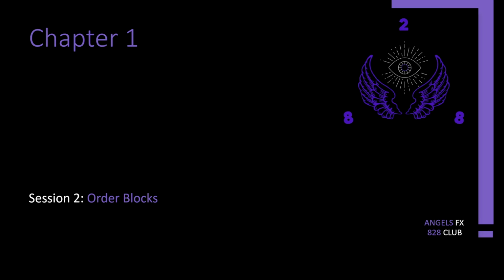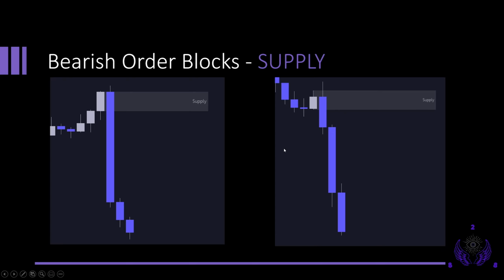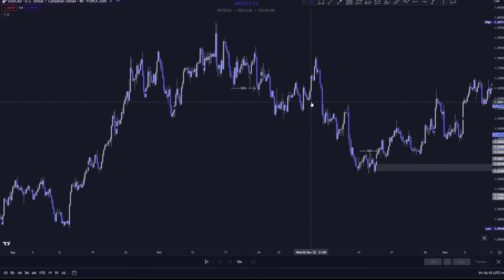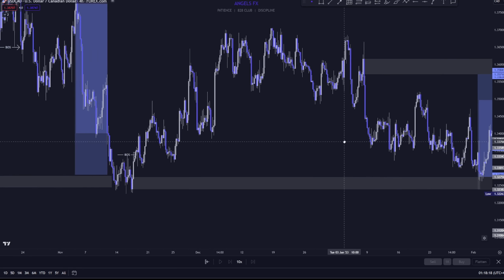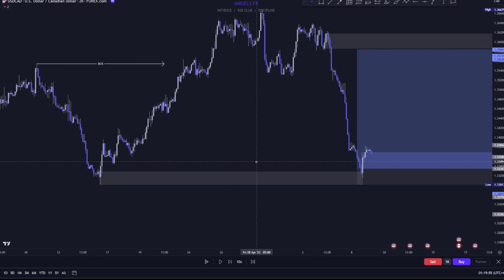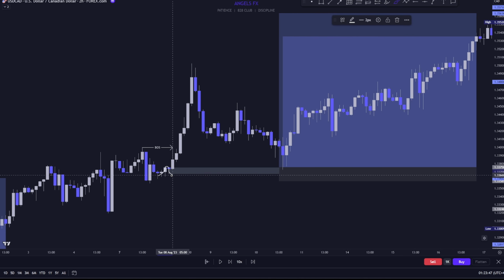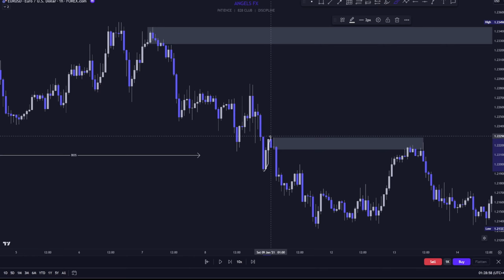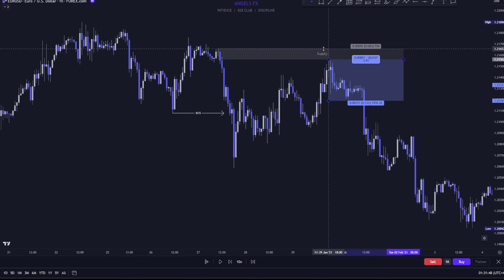Chapter 1 Session 2 Order Blocks